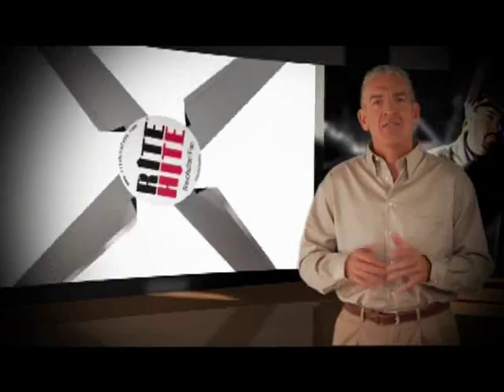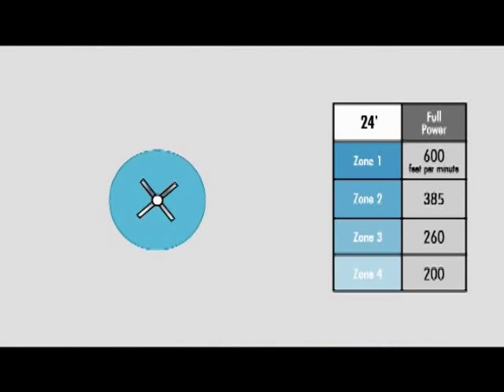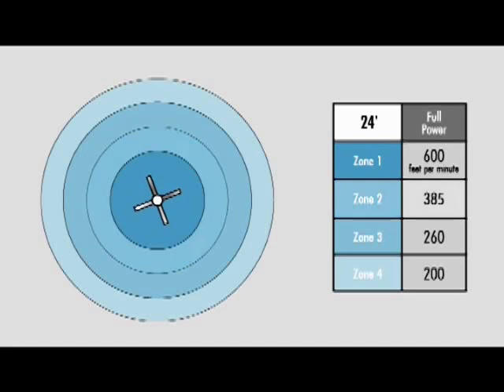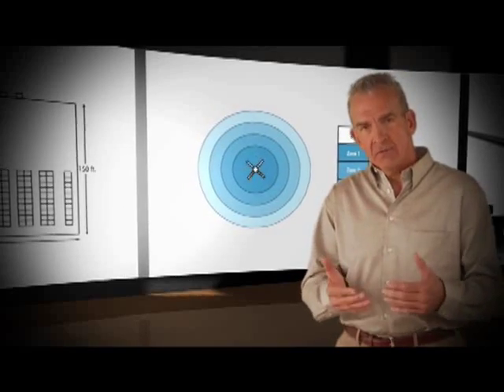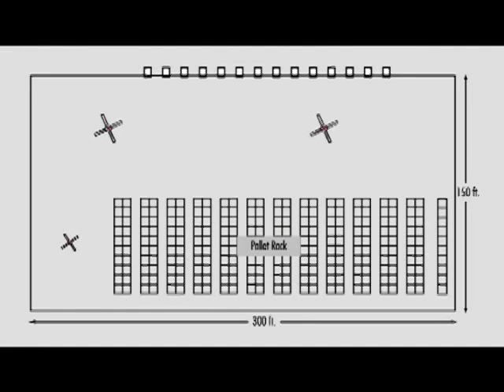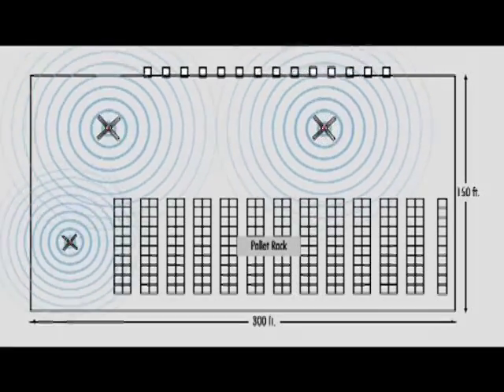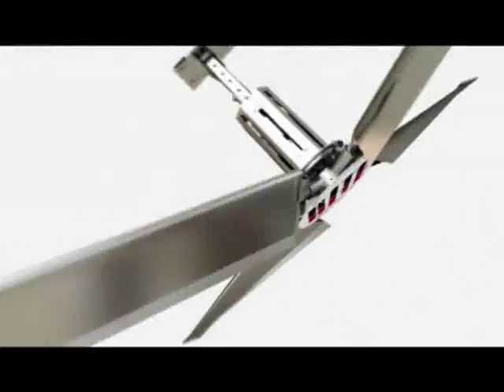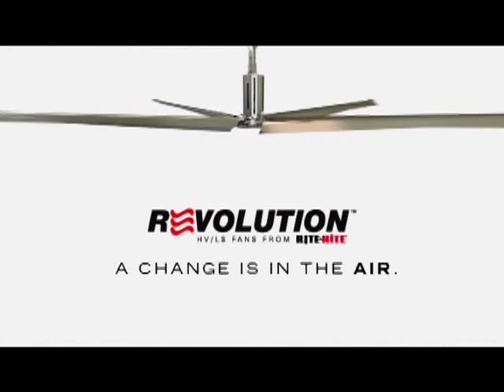Advanced Air Flow With Revolution HVLS Fans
Introducing the HVLS Fan from Rite Hite.  It is the most advanced fan technology you will find.

Imagine...a unique way to move air in your plant or facility. Imagine...a technology that makes a significant impact on comfort and cost...doing so quietly and without taking up any space on your floor.

The days of noisy, high-speed fans that use too much energy and take up too much space... are over. It's time to take a look at things differently. Starting at the ceiling.  Introducing the high-volume, low-speed fans from Rite Hite. It's the most advanced fan technology that you can find and so is the process for applying it.

Let's see how the system works, and how it can be applied seamlessly to your facility.

The key factor is the four air-circulation zones extending 85 feet out from the center of the fan.

Each fan diameter has its own chart, listing average air speeds within the zones.

For example, a 24-foot fan would range from 600 feet per minute in the inner zone to 200 feet per minute in the outer zone. This allows us to match fan size and air speed to the floor plan to create the perfect fan arrangement for your facility.